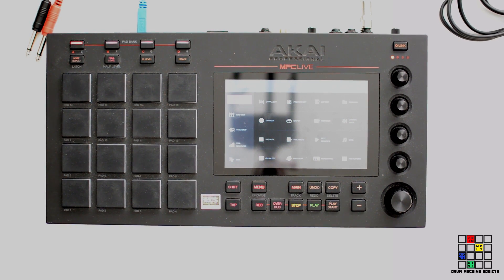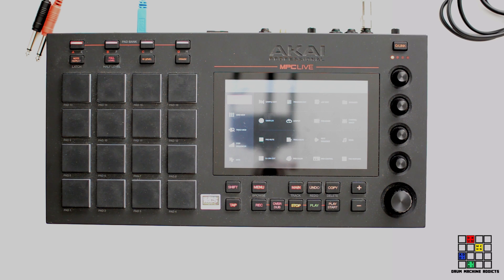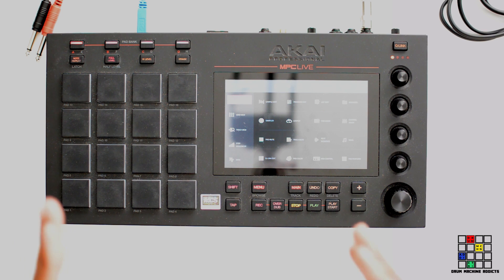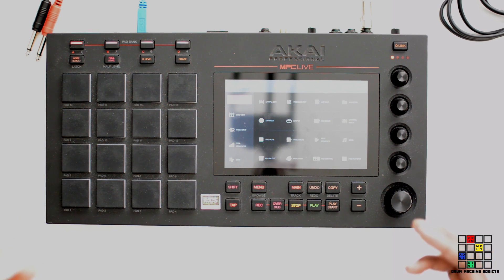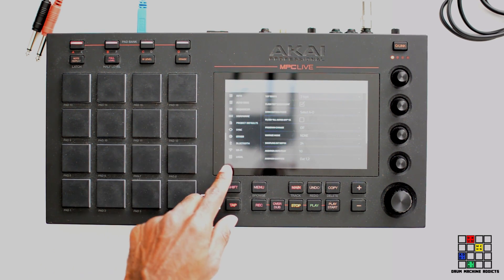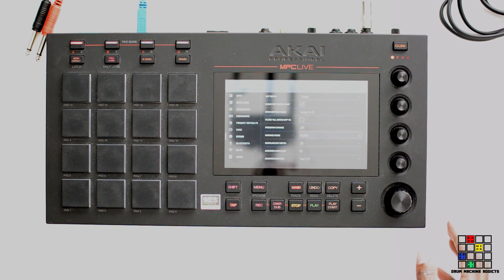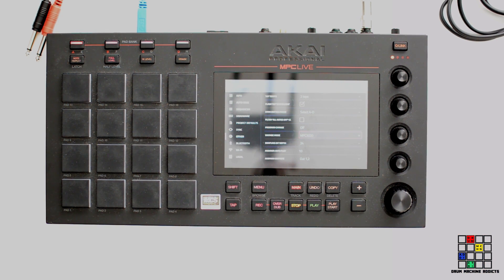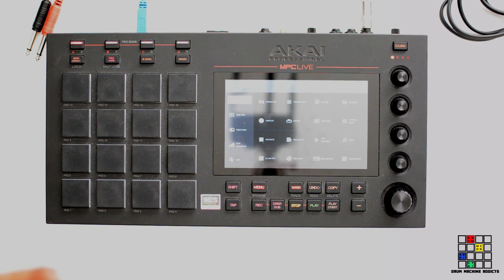AKAI MPC LIVE TUTORIAL: 3 WAYS TO ACCESS VINTAGE MODE (FOR BEGINNERS)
An Akai MPC Live tutorial showing producers 3 ways to access Vintage Mode on their MPC Live Hardware.

Whether you're sampling or loading a new project in the Akai MPC Live, users can access vintage mode at any time and finish the project on their desktop with the MPC 2.1 software.

Vintage Mode includes 3 legacy modes that give your music the characteristics of the MPC 60, MPC 3000, SP1200.

The Akai MPC Live along with the MPC X is a part of the new wave of flagship devices from Akai Professional.

MPC 2.1 is the flagship software that is also loaded onto the MPC Live and MPC 2.1 is accessible to customers who have recently purchased: MPC Live, MPC Touch, & MPC Studio Black.

Upgrading from MPC 1.9 to MPC 2.1 is also available for users of the original MPC Studio, and the MPC Renaissance.